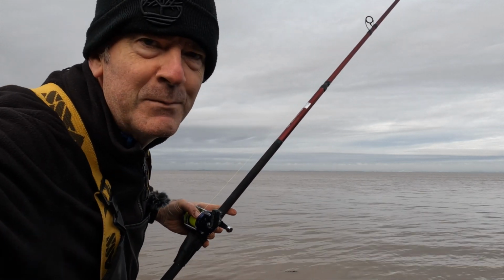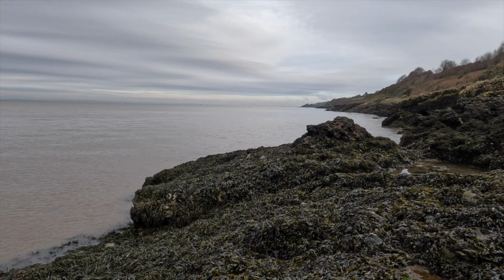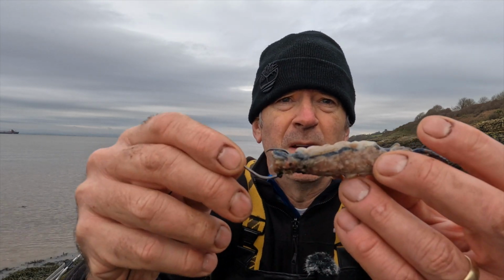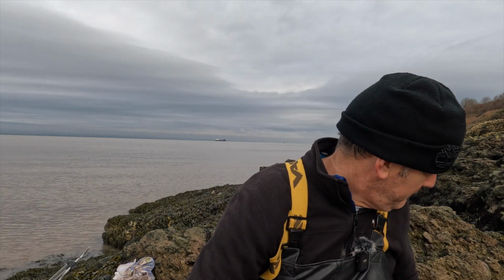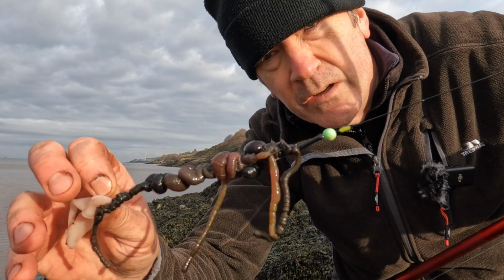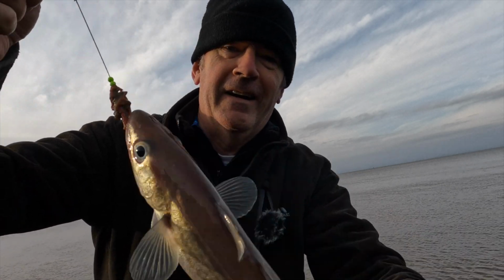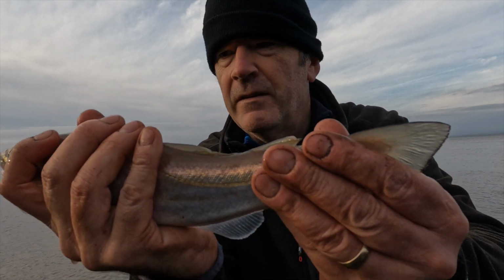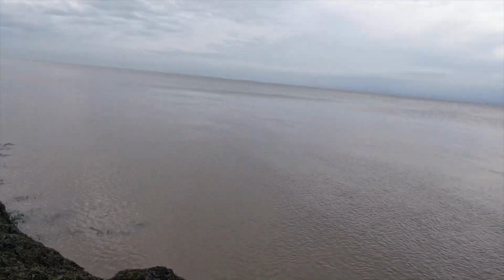Fishing AT Layde bay, Clevedon - My busiest session yet at this famous Upper Bristol Channel mark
Join me as I fish the rock ledges , between Clevedon (Ladye Bay) and Portishead on Wednesday Dec 6th 2023

Fishing 3 rods , I used fresh rag, lug and frozen bluey / squid on different on types - up / over with size 2 hooks, pulley pennel with 1/0 and 3/0 hooks / 5/0 circle

The ebb fishes far better than the flood with several fish caught during daylight hours

Tide range was 4.5 m to 9.5 m , so not a big tide for the channel (Clevedon tide size)

Fished 3 hrs up and 4 hrs down - 10am - 4 pm

You can park on Bay Road, Clevedon and walk up the coast path towards Portishead to access the marks . Please park responsibly, take your rubbish home and / or use the bins on Bay road - thanks